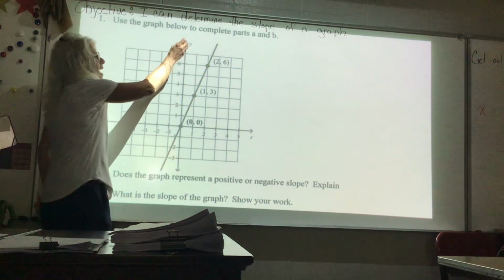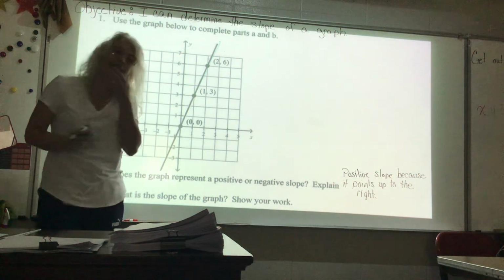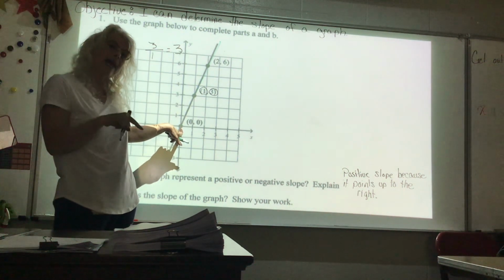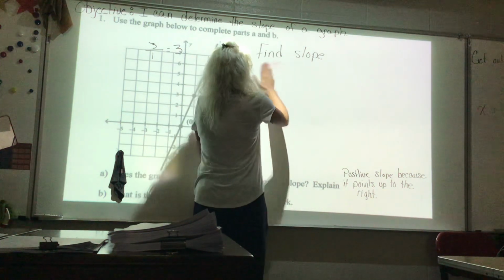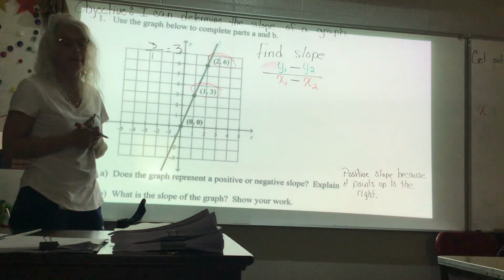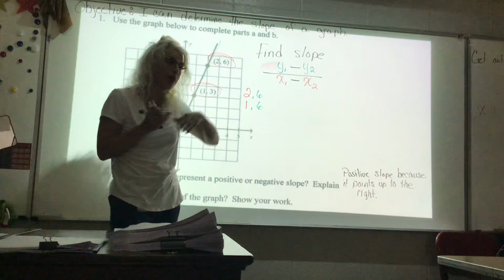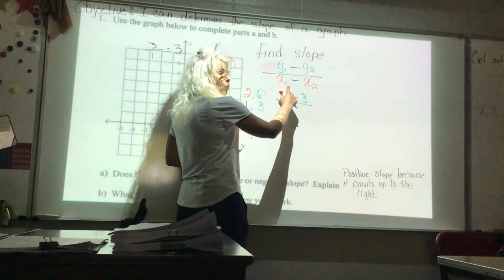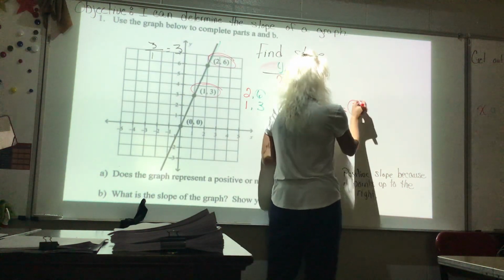Graphs problem 1